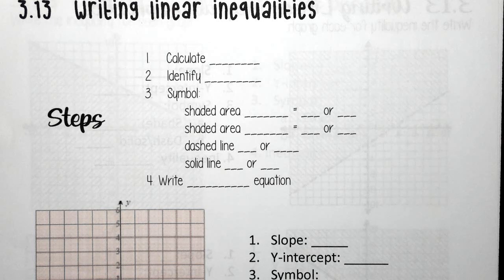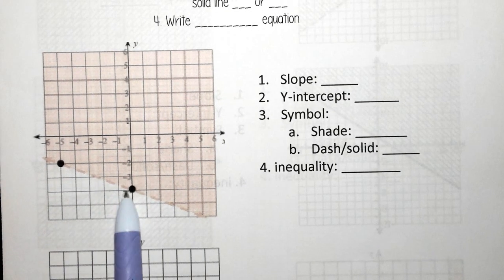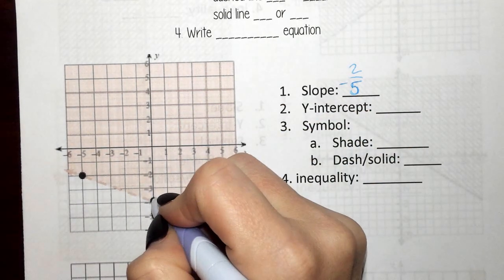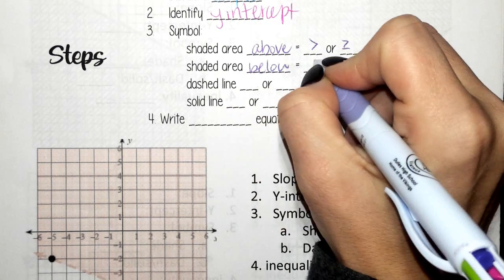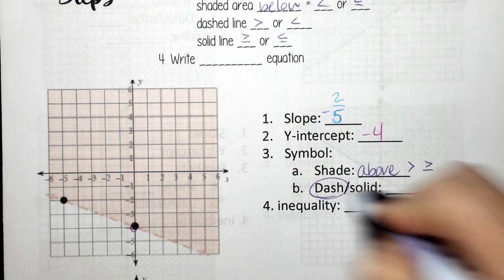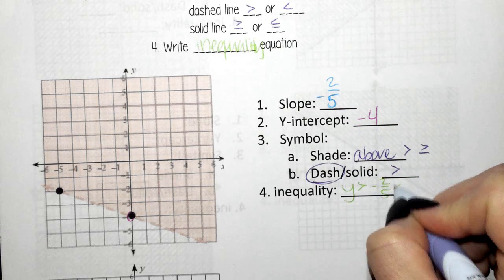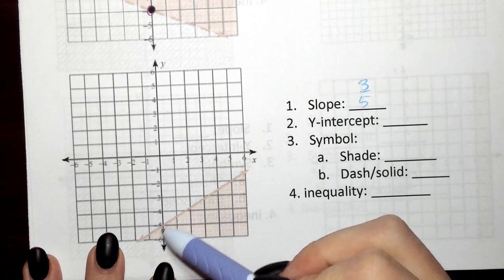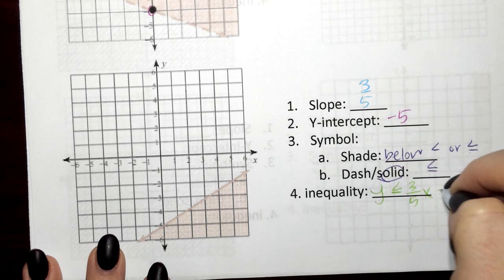write inequal graphs